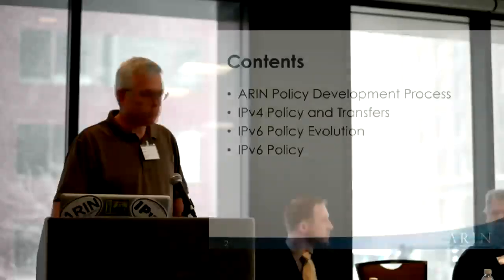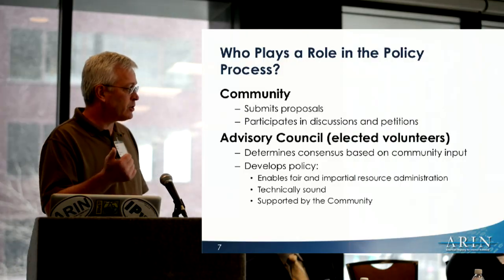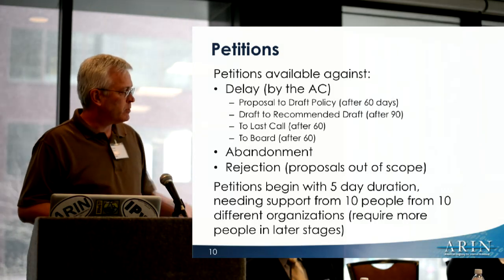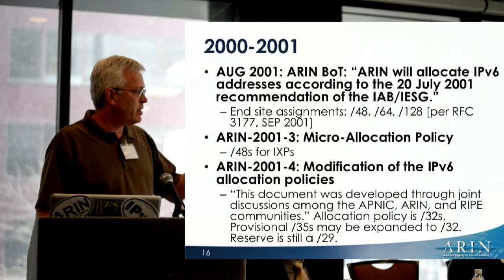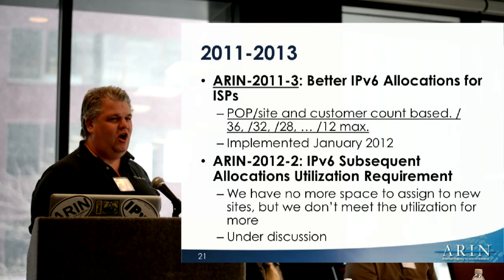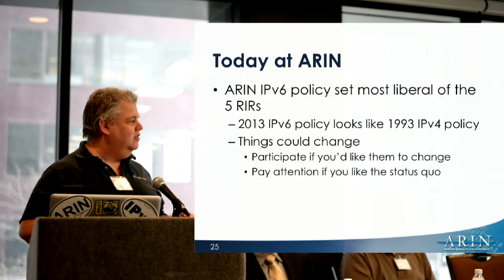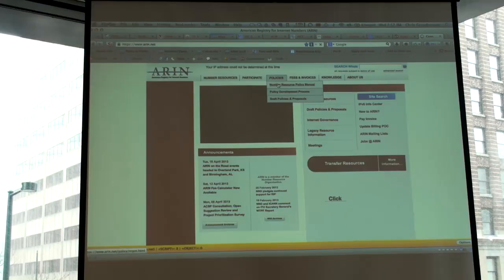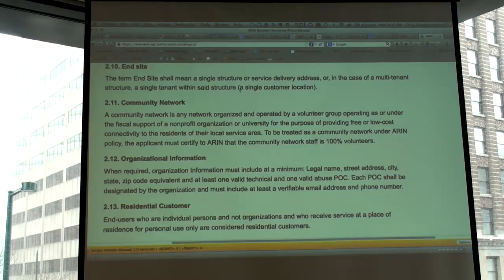Address Policy Workshop (47 mins)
Originally published on Livestream.com on April 17, 2013 at 04:15 PM CDT

Panel Discussion with Owen Delong, Hurricane Electric, and Einar Bohlin, ARIN. This session introduced ARIN policies for IPv4 and IPv6 and explained what tools are available in policy to meet your addressing needs. While no amount of policy will change the fact that the world is running out of available IPv4 addresses, there are many tools in ARIN policy for obtaining what you can from the remaining IPv4 address pool as well as making it very easy to get IPv6 addresses in support of migration.
Covered tpics are obtaining IPv4 addresses directly from ARIN (while they are still available), the Address Transfer policies (and legitimate transfers within policy), and most importantly, IPv6 policies and how to go about obtaining a proper liberal allocation of IPv6 addresses for your deployment.